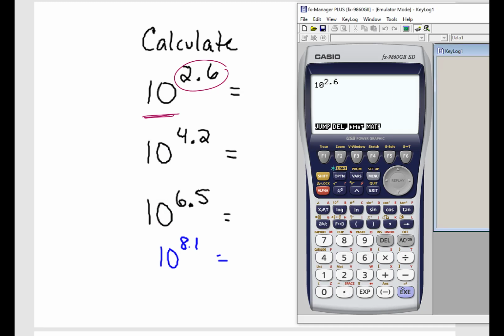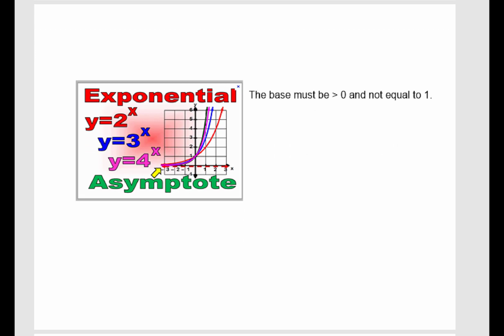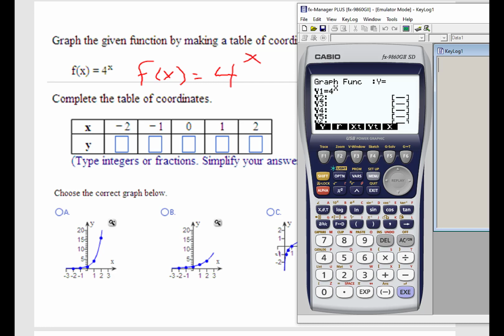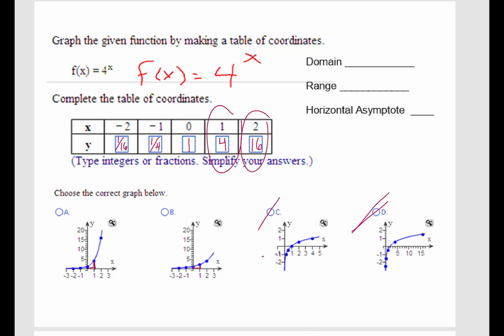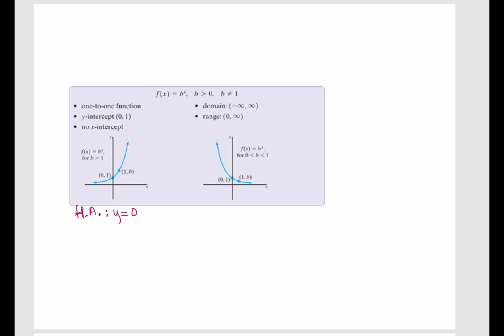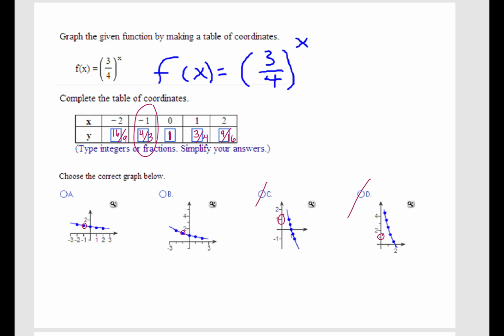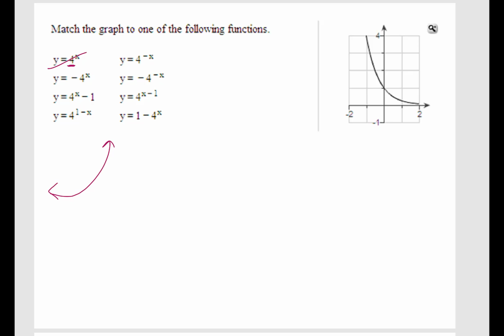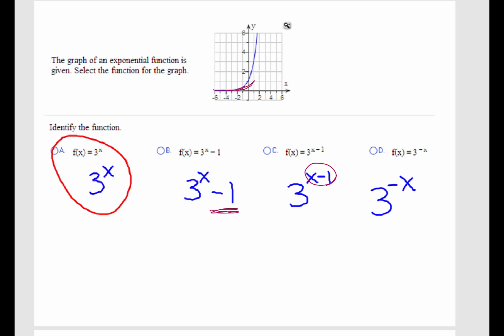MATH1314/DSMA0493-_4.1_Part 1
4.1 Exponential Functions_Video 1/2